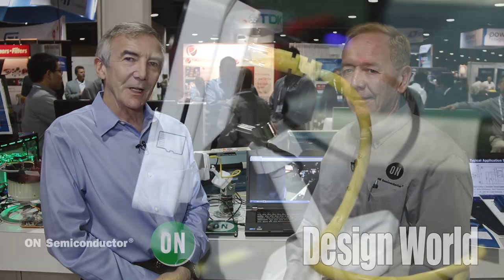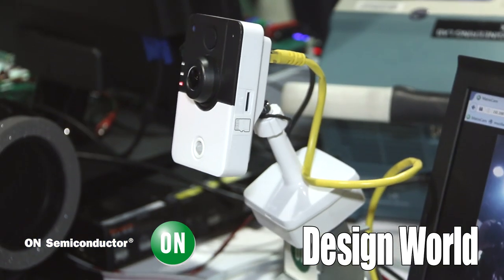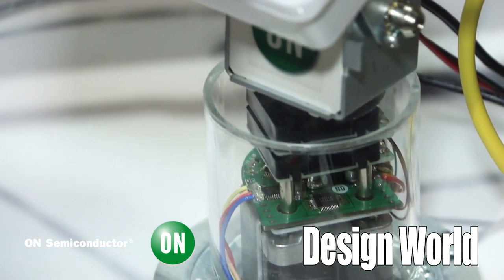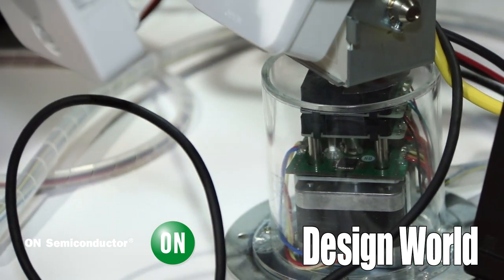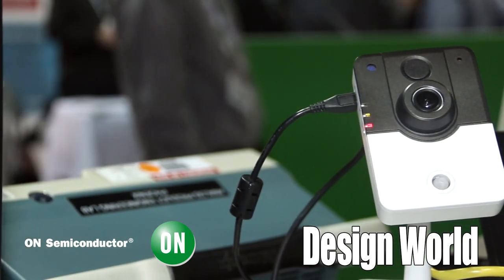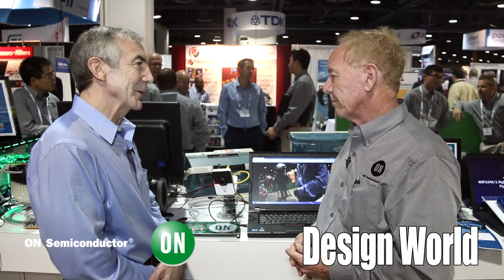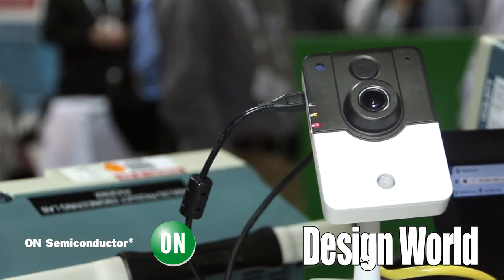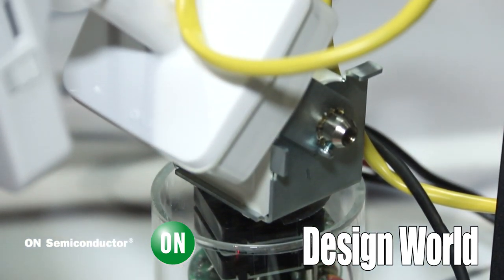Motor control for a security cam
A basic security cam can consist of little more than a step motor control IC and a simple video camera. Steve Sheard explains the make-up of a security cam demo that employs an LV8714TA dual stepper motor driver chip which microsteps a motor moving the camera.